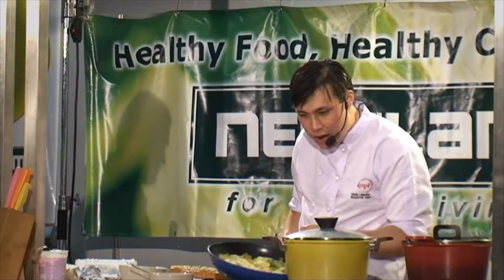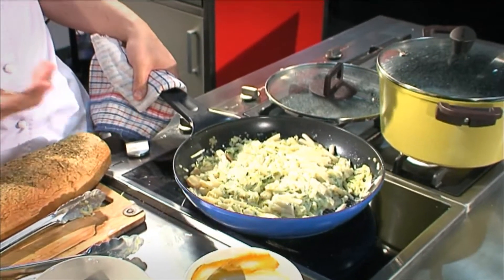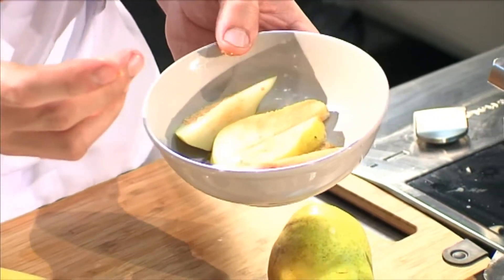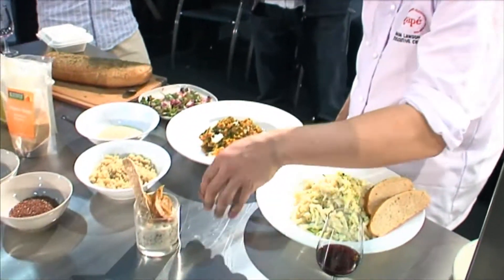Four course organic meal!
Amazing four-course organic meal cooked up by talented chef Simon Lawson of Australia's largest certified organic restaurant, Agapé.

Video shot at the Organic Expo 2010, Sydney.